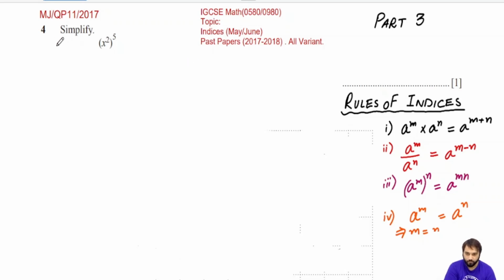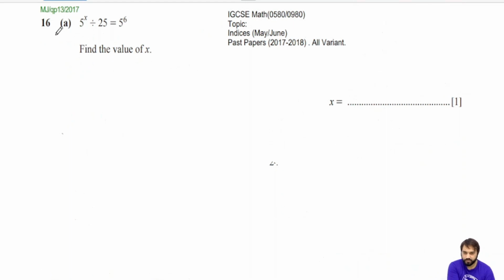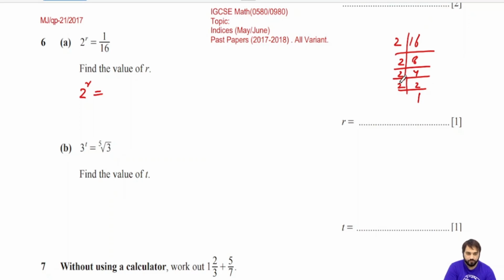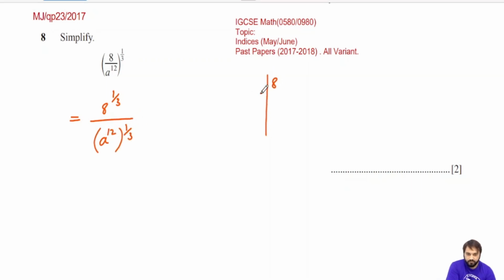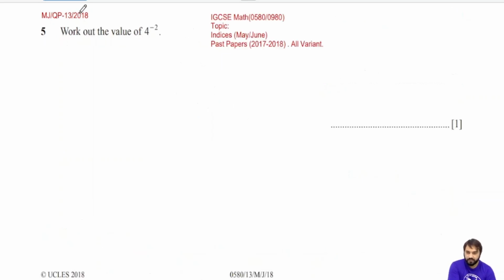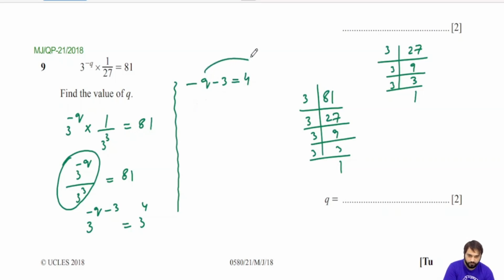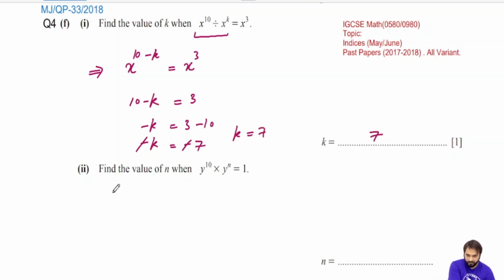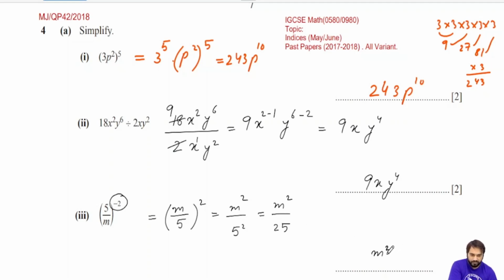IGCSE Math(0580/0980) past papers May/june 2017-2018ch 5 Algebra 2 indices part 3. David Rayner book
@OBimatics OBimatics SirOmerBabar,algebra2questions, book davidrayner#cambridge book#indices question#how to solve indices questions#how to solve exponent questions#how to solve power qyestions#Algebra obimatics, igcse math 0580, 0980solution of past papers 2017, 2018 may june SirOB, mayjune past papers algebraic questions#easy method#indices waly sawal kesy hal kerty hain#Olevel math